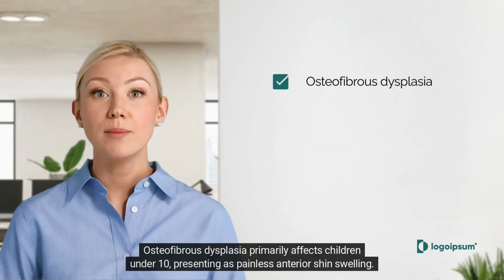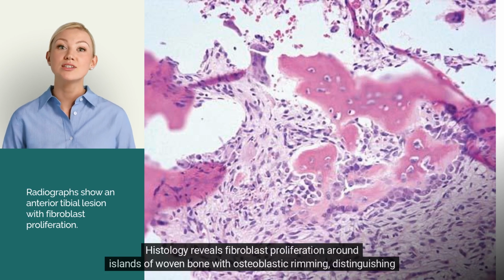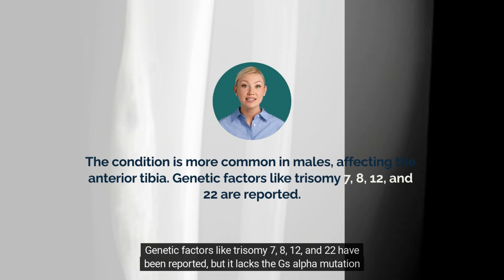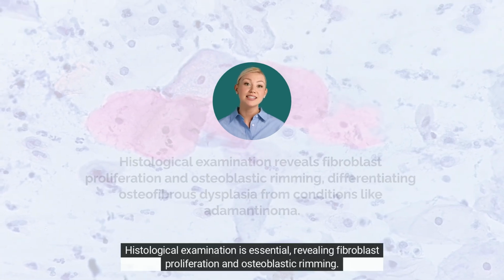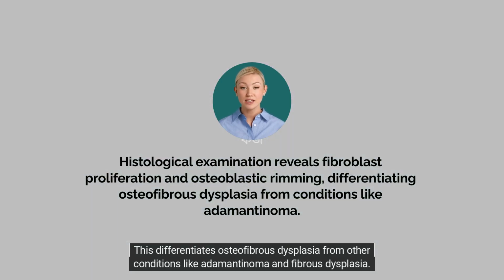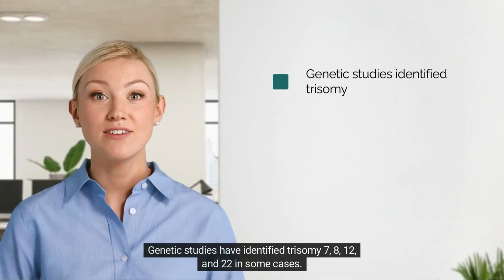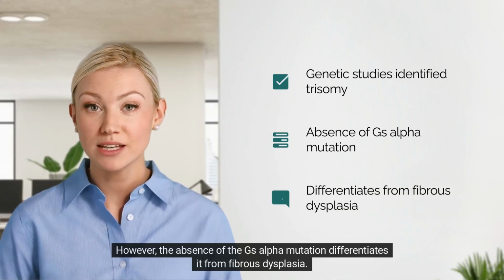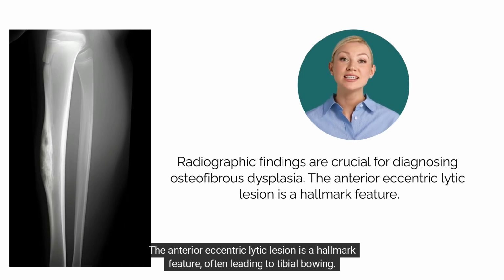Understanding Osteofibrous Dysplasia